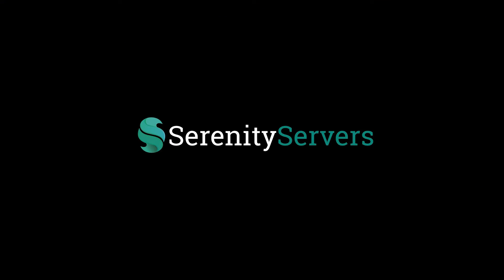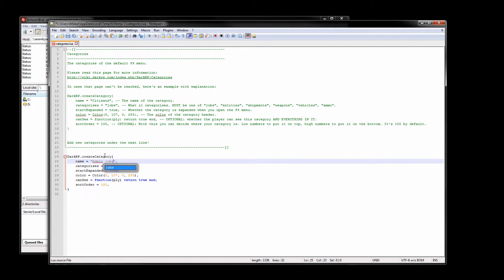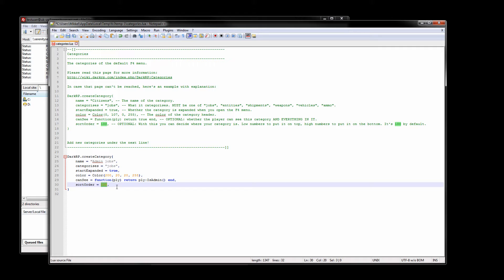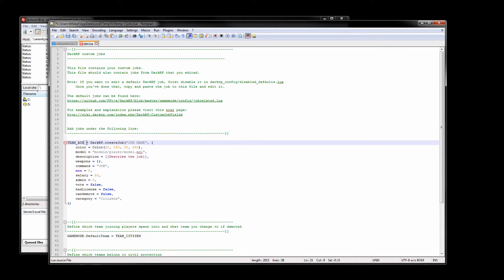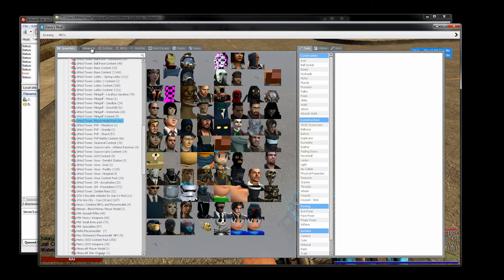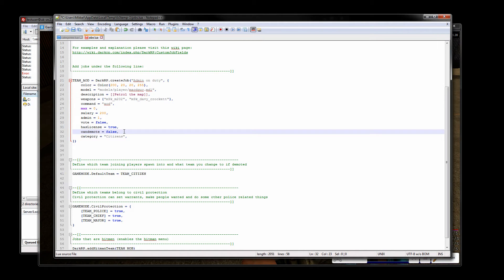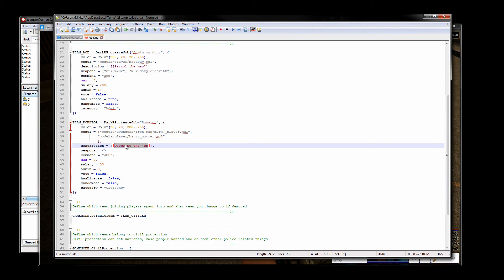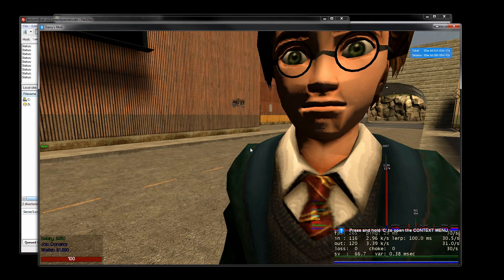How to create jobs & categories for DarkRP 2.6.x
In this video we show you how to create jobs & categories for DarkRP 2.6.x